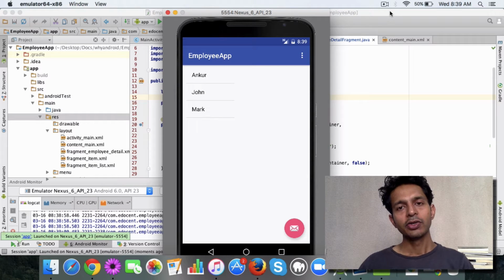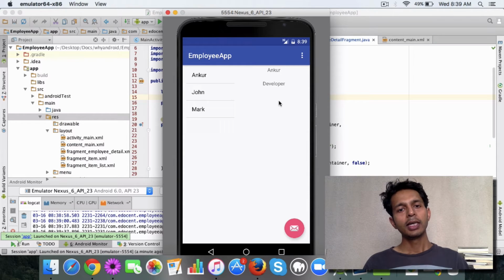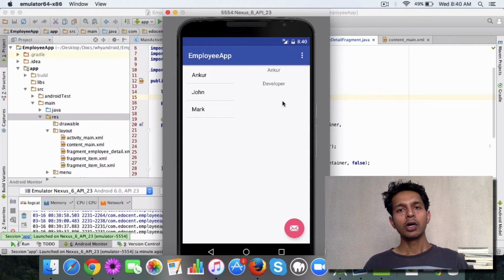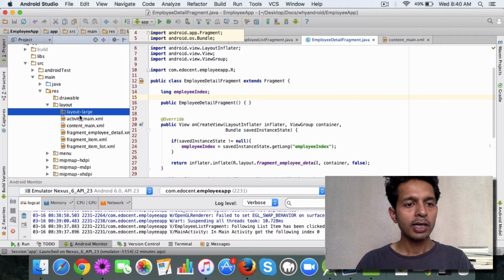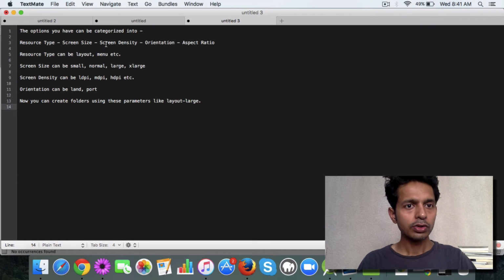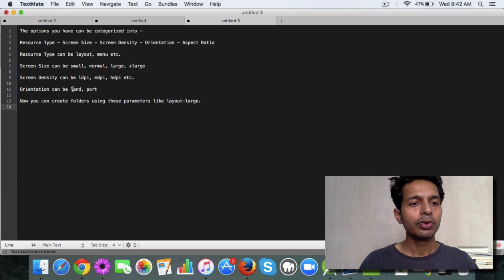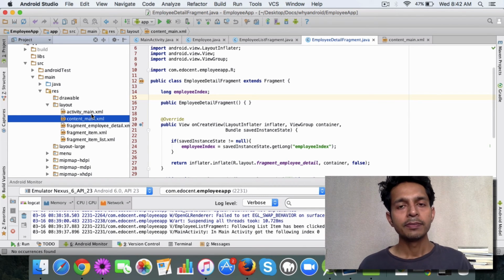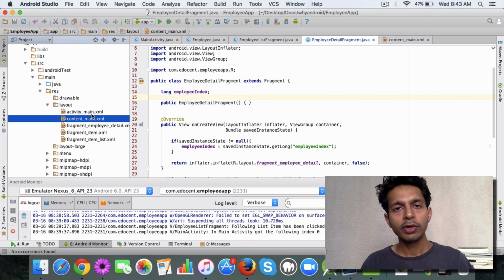Android Basics : Phone vs Tablet - Screen specific Layout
Most of the time your App will have a different layout on a Phone vs a Tablet. On a device with a larger screen, like a Tablet, you will want to use the extra space.
Follow the video to understand how to do this.